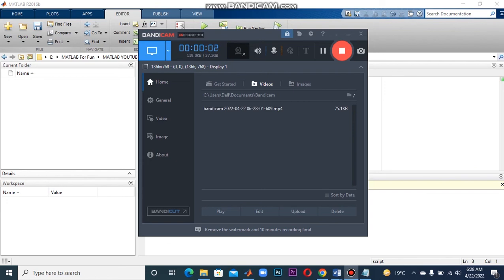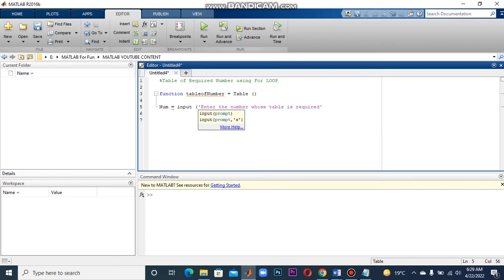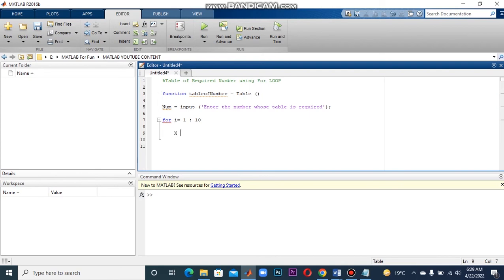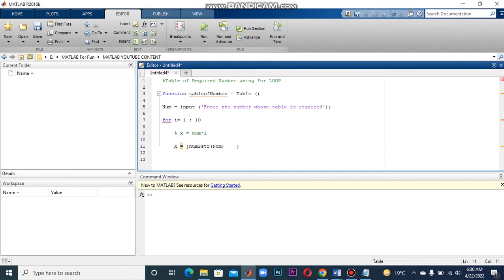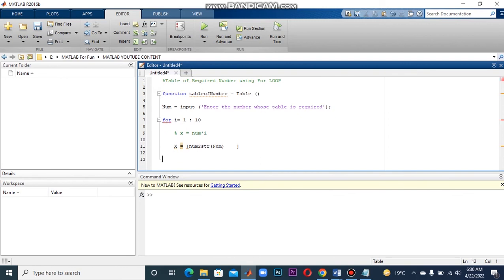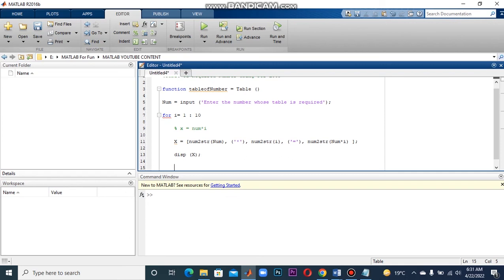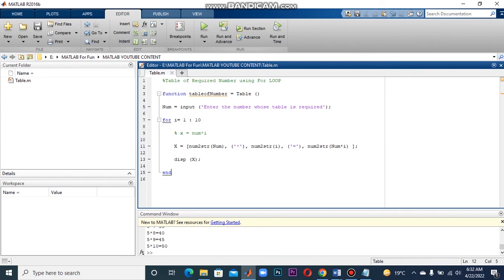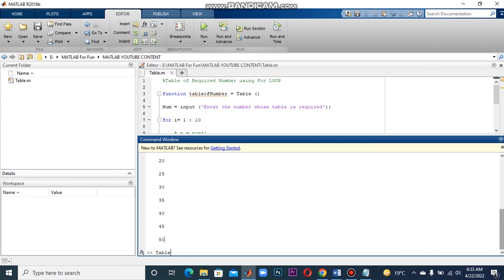Table of Required Number using MATLAB | Matlab Simulink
The video is related to MATLAB software. This video can be helpful to understand the concept of For Loop or How to print table of any required number using For Loop in MATLAB. In this video, it is shown that how the Table of Required Number can be printed using MATLAB.